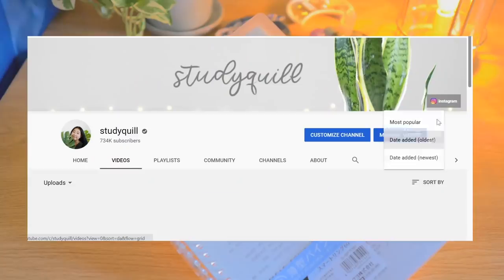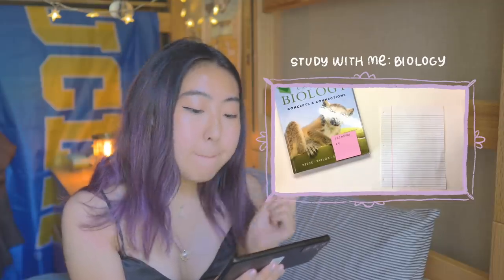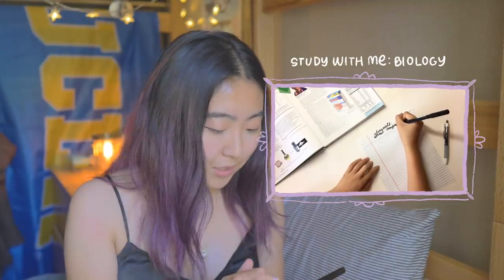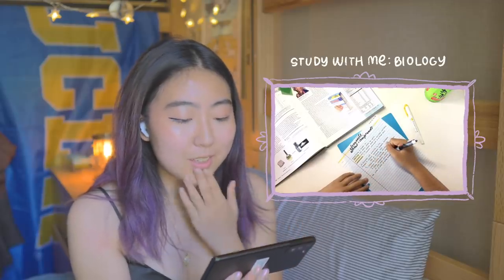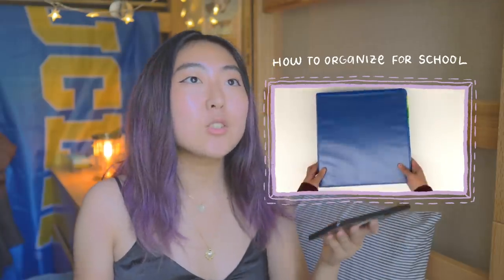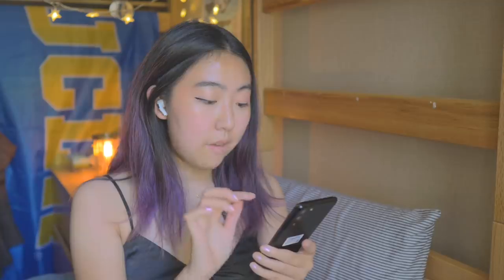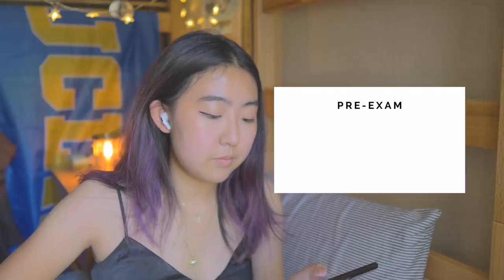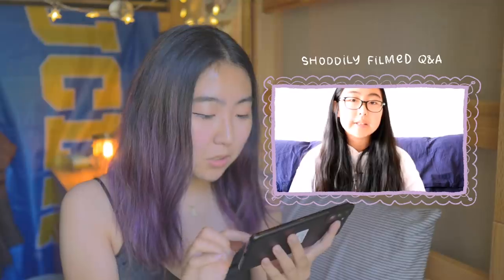were my old study tips actually any good? let's take a look...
thanks again to verizon for sponsoring this video! check out their student discounts on unlimited plans & samsung products for students

✰ EQUIPMENT
⋅ rode videomicpro
⋅ panasonic lumix gh5
⋅ sigma f/1.4 16 mm lens

did you know that some frog calls can be heard up to a mile away? and i thought i was loud and annoying.